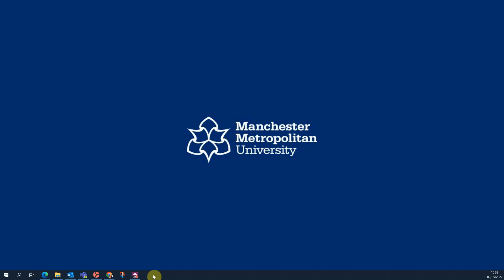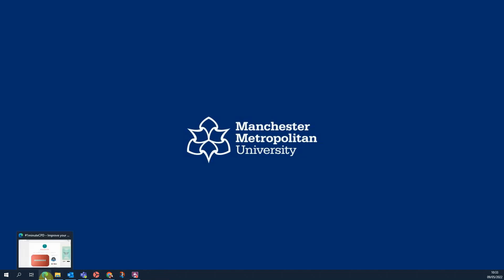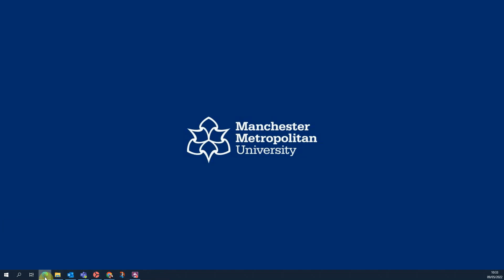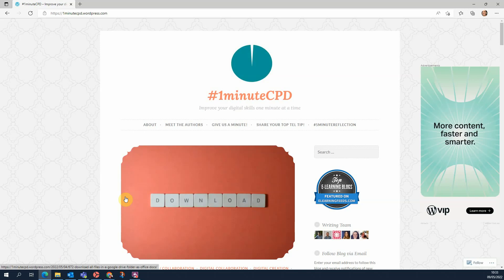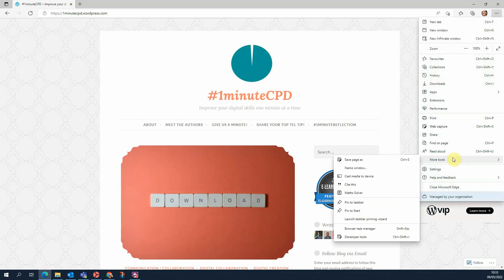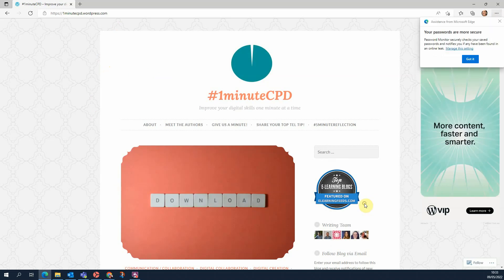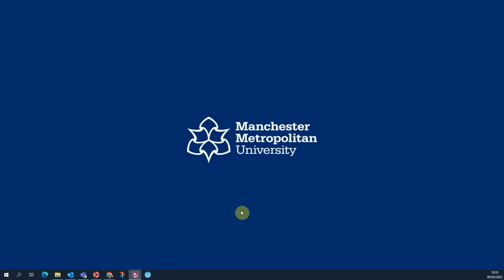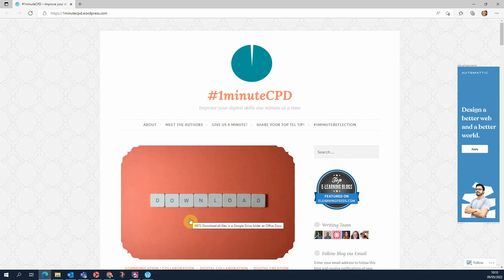#677 Regularly access the same websites? Pin them to your taskbar!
I recently discovered that you can use Microsoft Edge webbrowser to pin indivdual websites to your taskbar on a Windows machine. This means anything you access regularly online, for instance your VLE, you can pin to the taskbar for easy access.